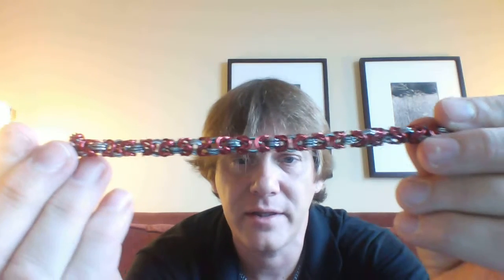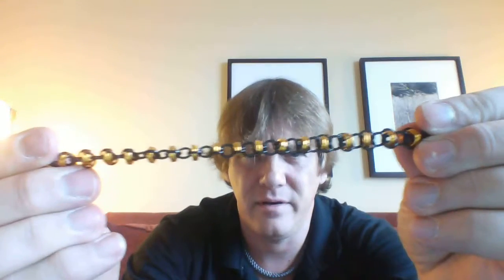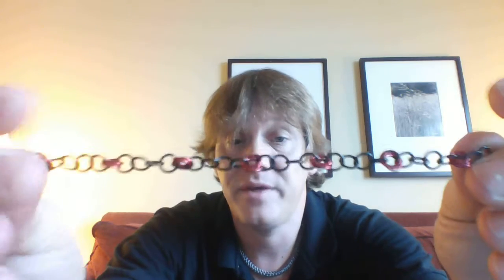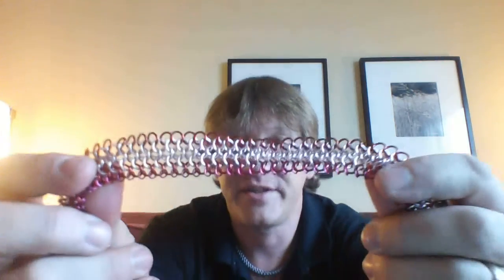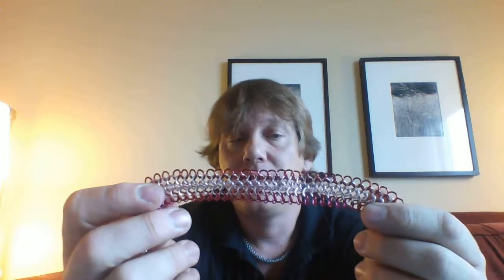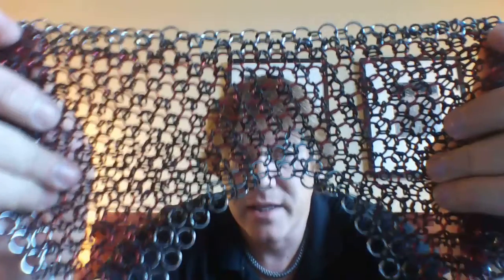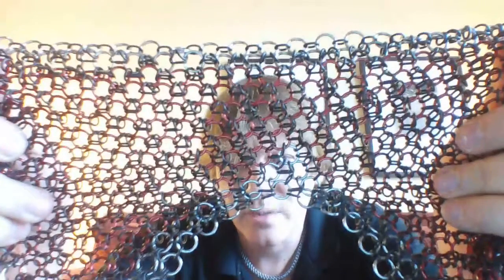Introduction to Chainmail and Point of Sale Info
Reggie Alexander talks about Poly's Pleasures Jewelry, the history of chainmail, and how to sell it.